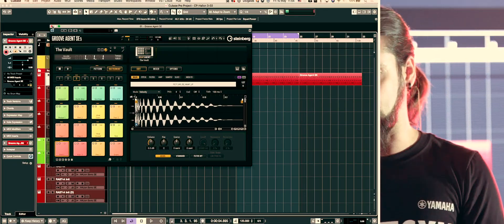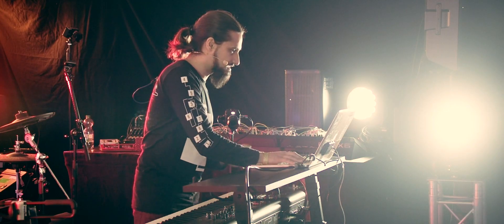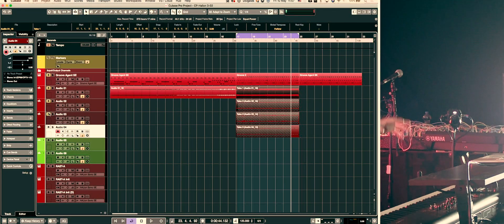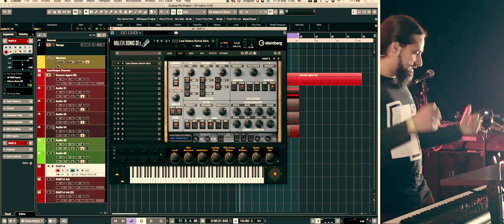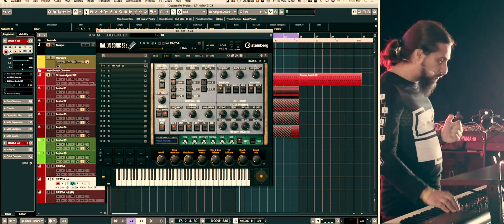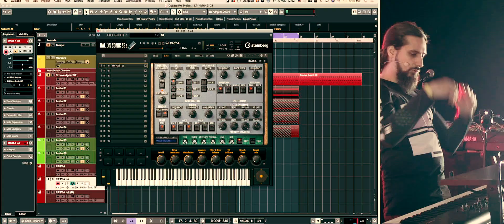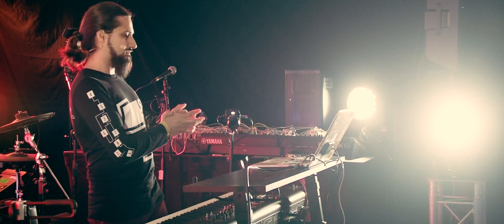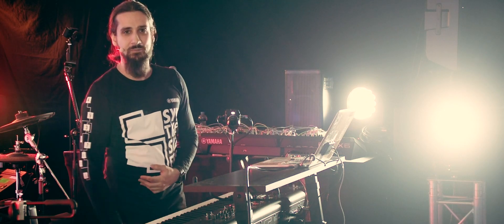Superbooth 19 | CP88 & DAW Intergration | Dom Sigalas | Tech Talk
Dom Sigalas shows us the brand new CP88 and how you can integrate it into your DAW to control virtual instruments in real time.